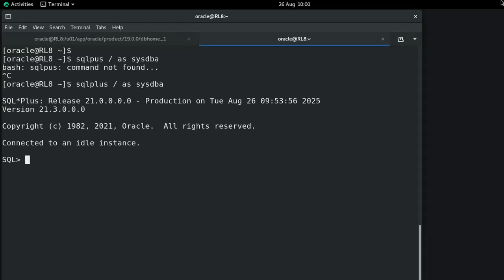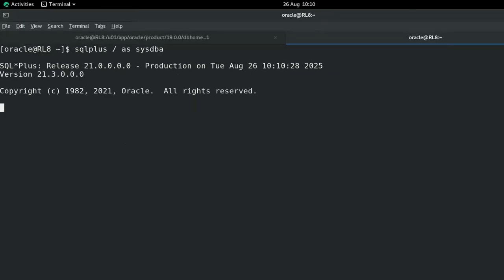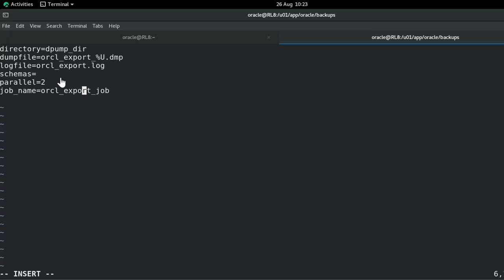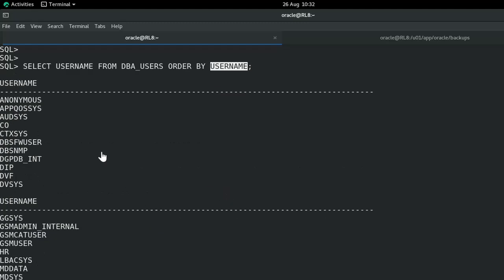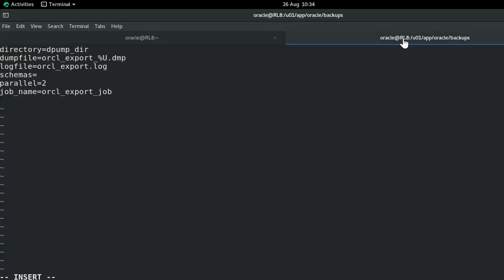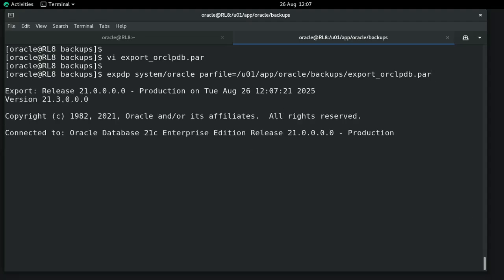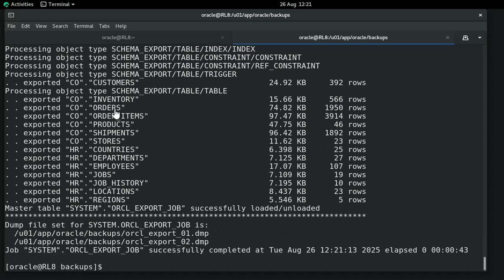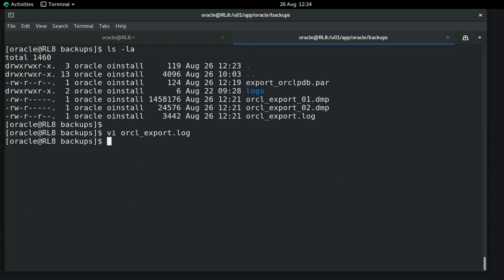Exporting Oracle Data with a Parfile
🎥 Oracle Data Pump Export with Parfile — Clean, Scriptable, and Production-Ready
In this video, I walk through how to perform a structured Oracle Data Pump export using a parfile — the professional way to manage complex export jobs. Whether you're backing up schemas, migrating environments, or automating DBA tasks, this method keeps your workflow clean, modular, and easy to maintain.
🔧 What you'll learn:
How to create and grant access to a Data Pump directory
How to write a reusable parfile for schema-level exports
How to run expdp with clean syntax and parallelism
How to structure your scripts for GitHub and automation
📁 Includes:
Sample parfile
Bash wrapper script

hashtag#OracleDBA hashtag#DataPump hashtag#expdp hashtag#Linux hashtag#Automation hashtag#GitHub hashtag#OracleTutorial hashtag#DBATools hashtag#Parfile hashtag#OracleExport